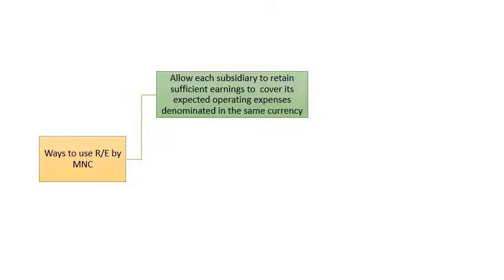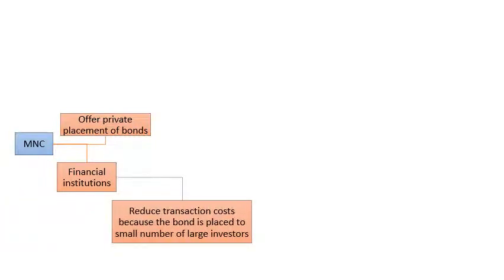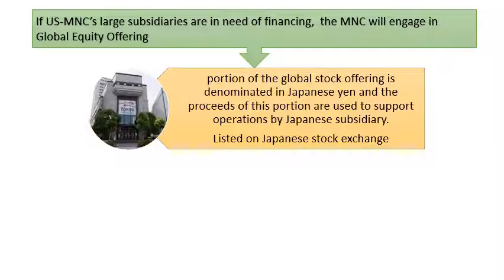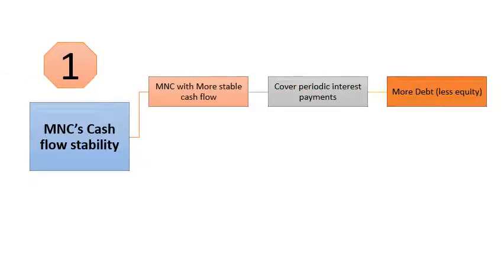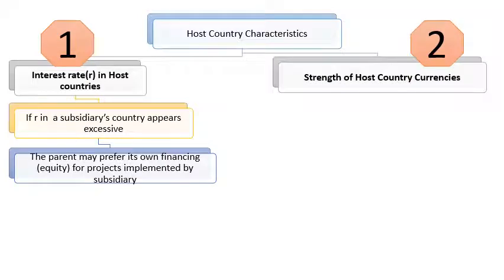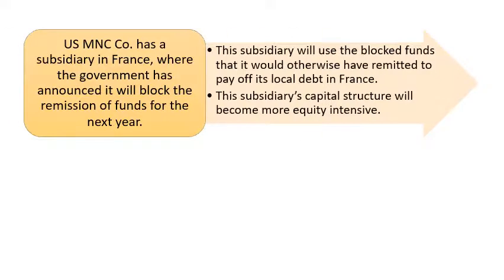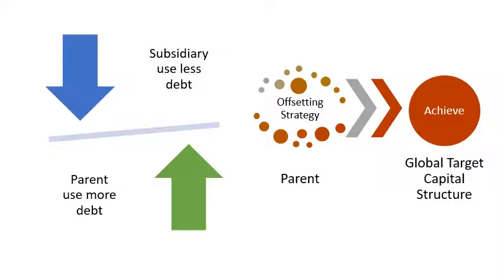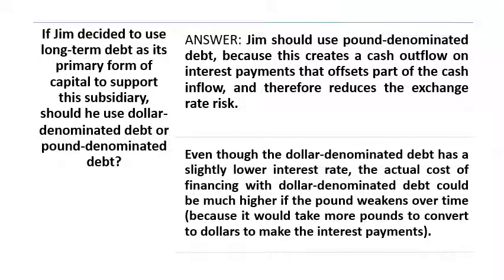Multinational Capital Structure